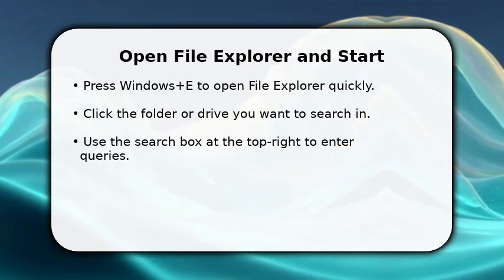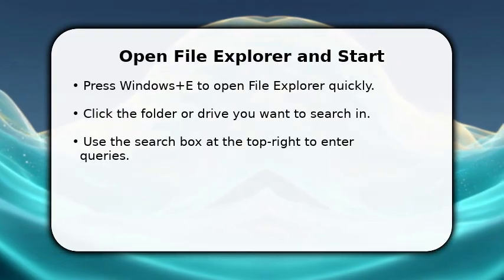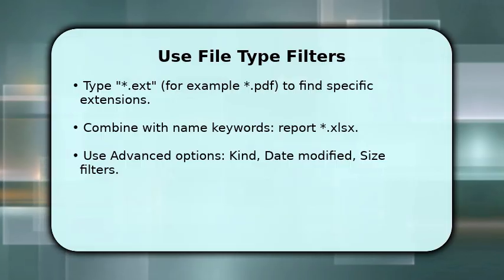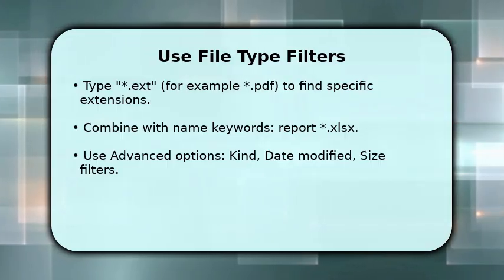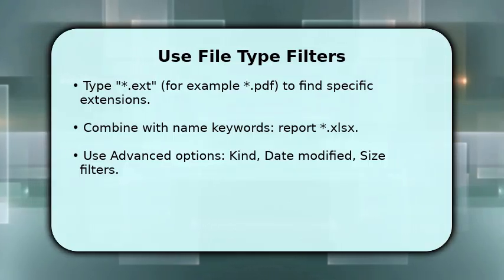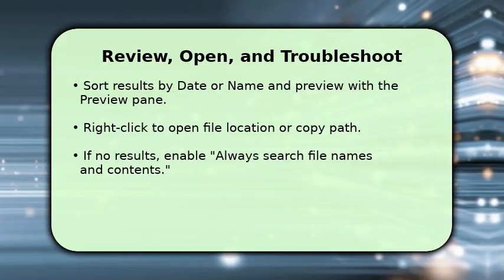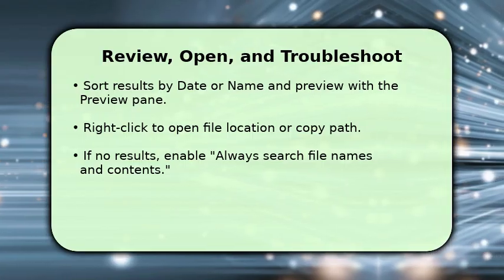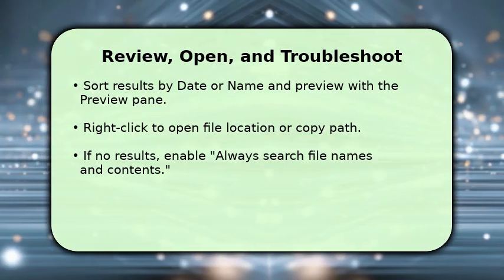How to Search for Specific File Type in Windows 10 - Step by Step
How to Search for Specific File Type in Windows 10 - Step by Step | 🔒 Surfshark VPN Deal — Stay private and secure. $1.99/mo + 3 Months Free ▸

Discover the efficient way to locate specific file types within Windows 1thyne. This step-by-step guide will walk you through using built-in search tools and shortcut keys, ensuring a quicker navigation experience for all your files.

Windows 10, find specific file type, file searching in windows, NTFS directory structure, quick folder access